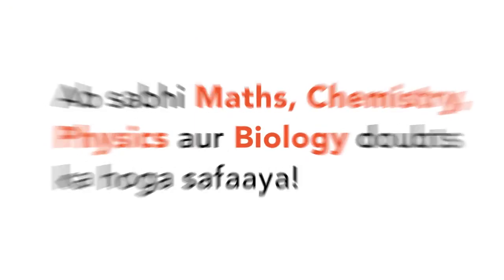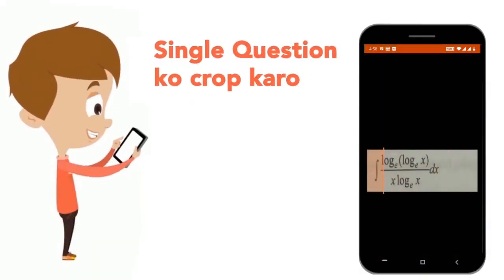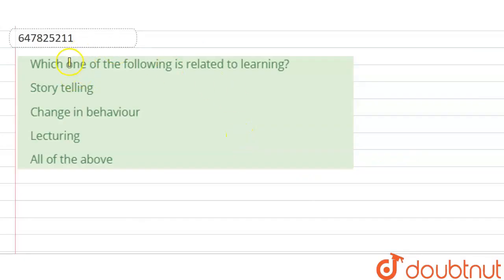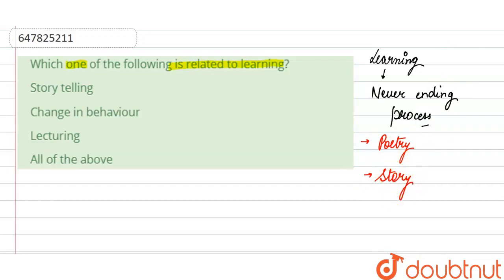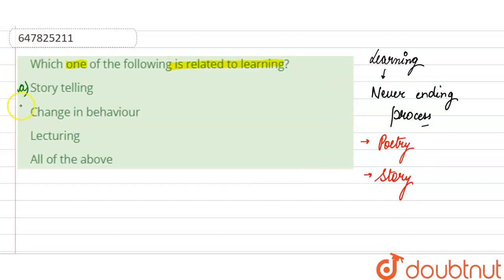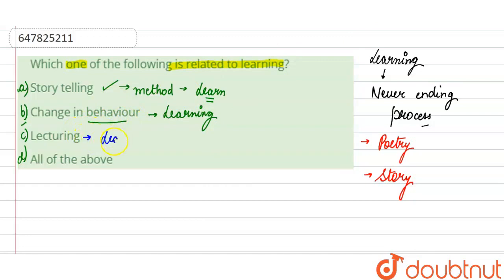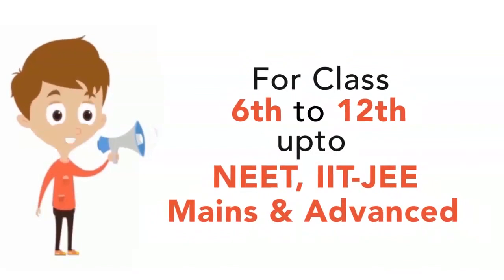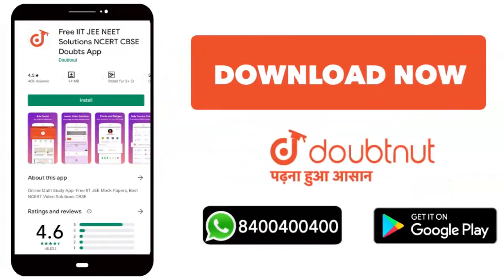Which one of the following is related to learning? | CLASS 14 | BASIC PROCESS OF TEACHING AND LE...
Which one of the following is related to learning?
Class: 14
Subject: CDP
Chapter: BASIC PROCESS OF TEACHING AND LEARNING
Board:CTET

👉 Have Any Query? Ask Us.